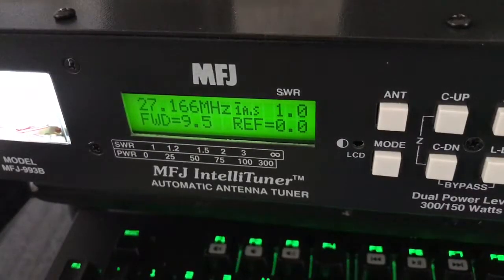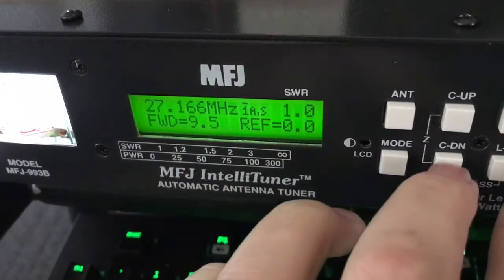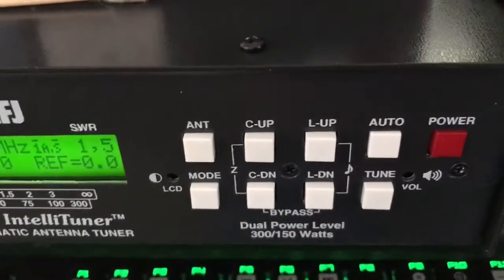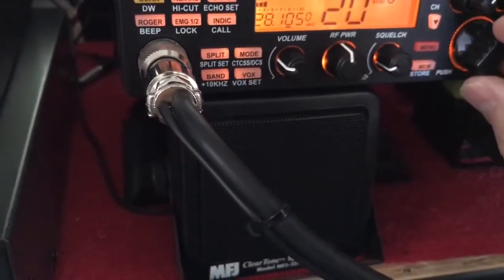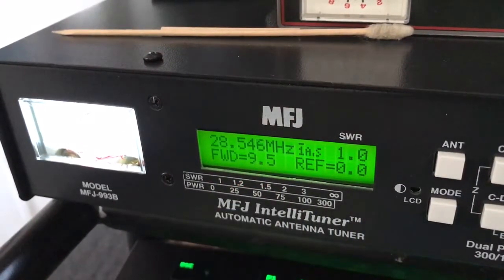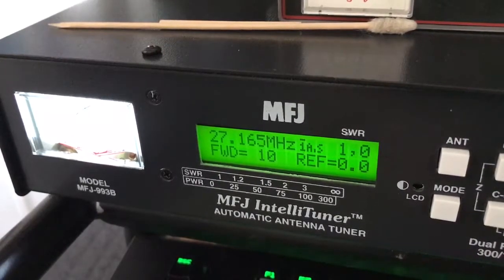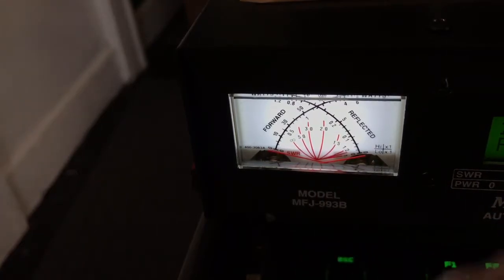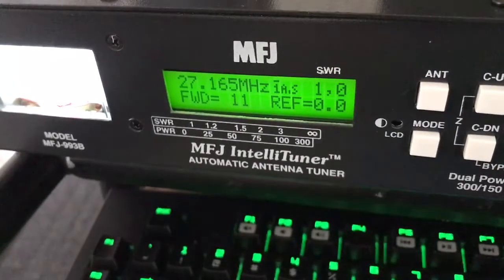MFJ-993b automatic HF antenna tuner operation